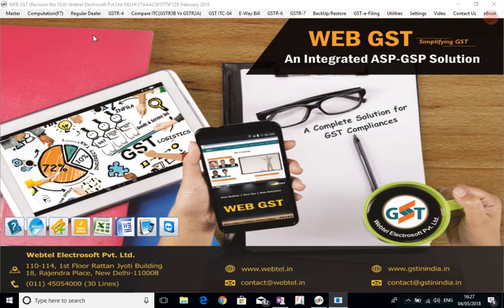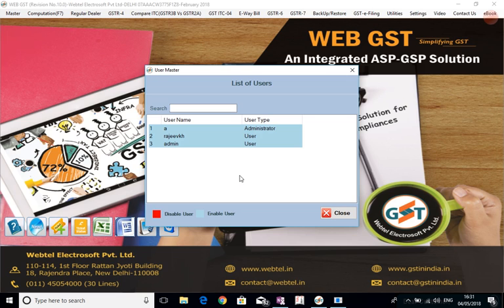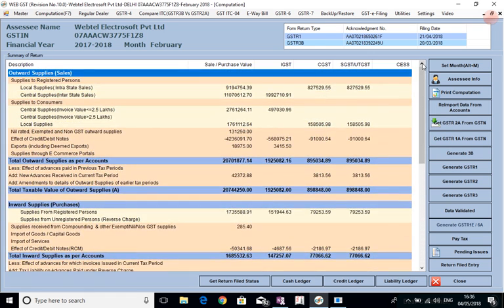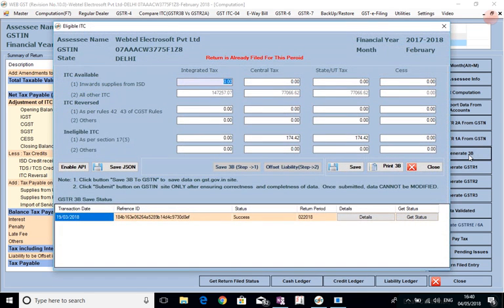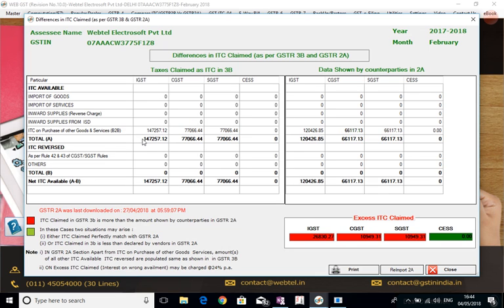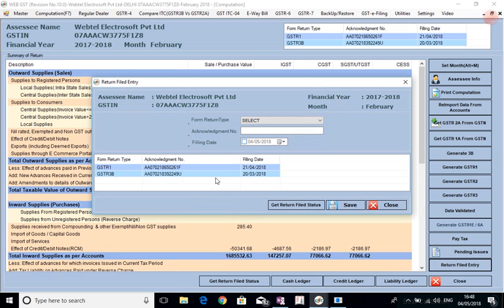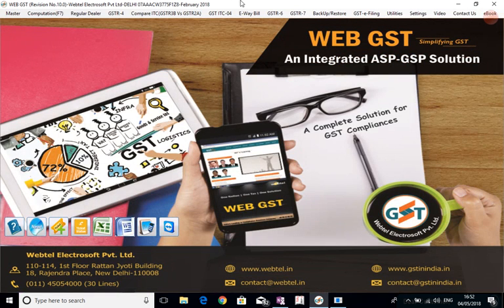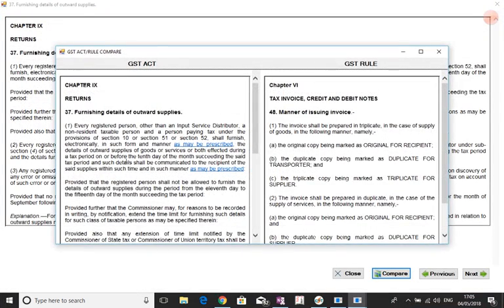Web GST Software Brief Demo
Use of Web-GST software helps in automating various tasks relating to GST like filing GST Returns, updating information from GSR Portal like acknowledgment no. and date of filing of various returns, matching ITC claimed in GSTR-3B with that available in GSTR-2A, generating e-way bill, validating GSTIN of parties and so on.

This video explains the feature of the software in brief.

Delhi/NCR: Mr. Jayant Chauhan (Marketing Head) - 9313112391
Rest of India: Mr. Maneesh Aggarwal (Marketing Head) – 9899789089